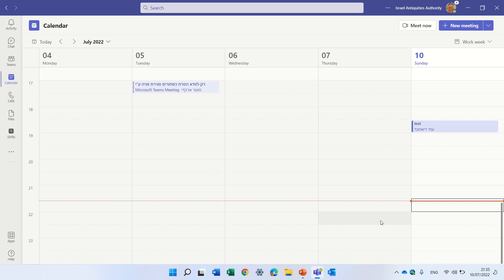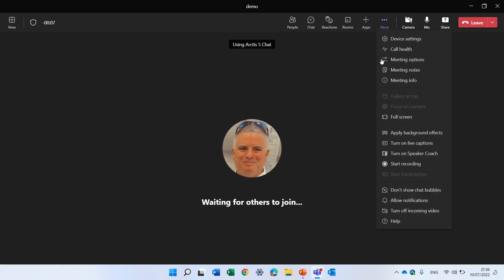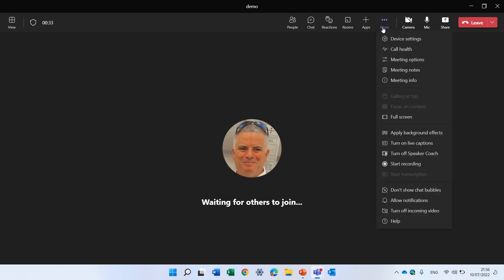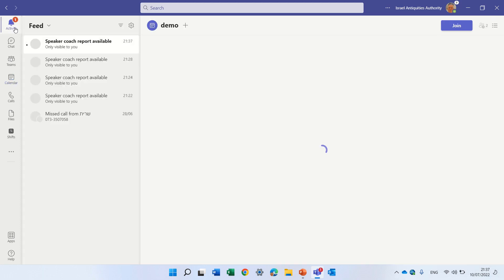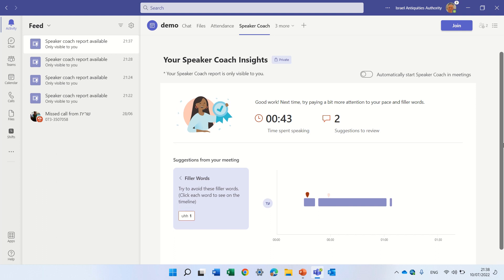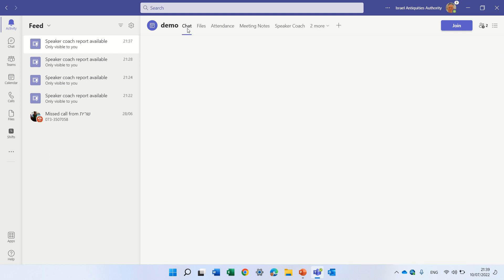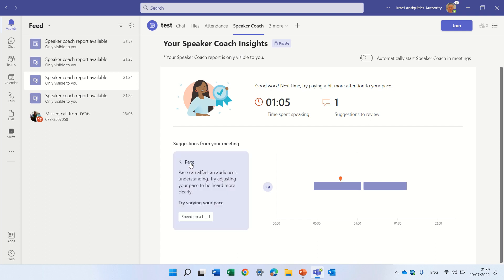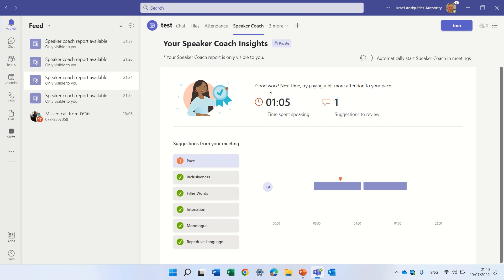Microsoft Teams: Speaker Coach in Microsoft Teams Meetings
Speaker Coach provides private, personalized feedback on your speaking and presentation skills in both real-time as well as post-meeting in a summary.

In This video I will show you how to activate it and how it works and see the report after the meeting